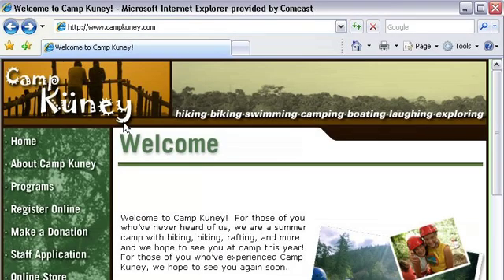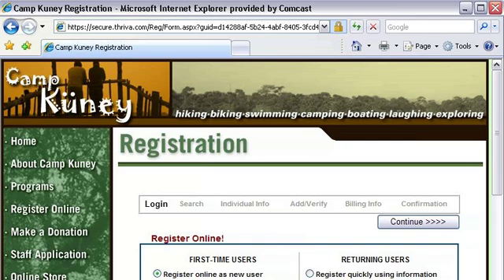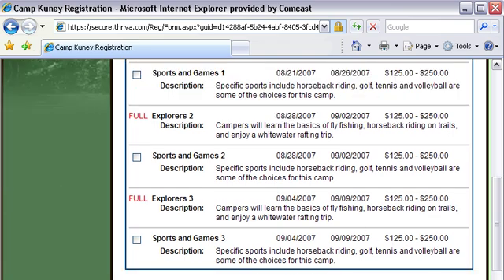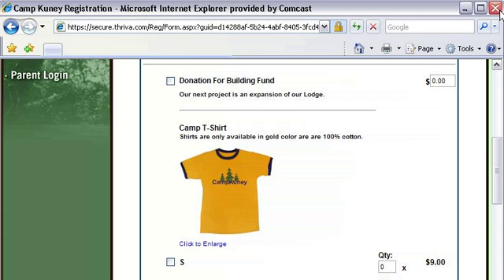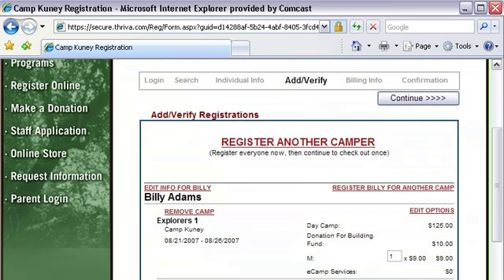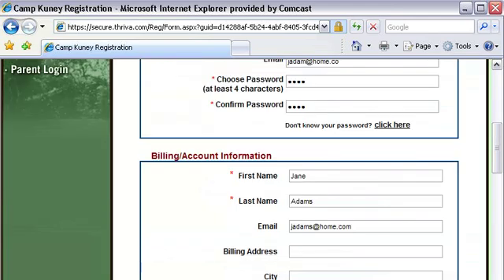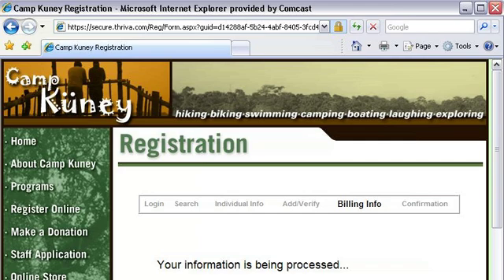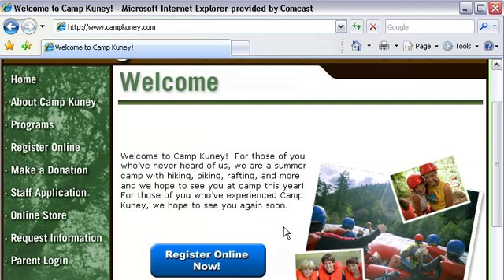Camp Registration Software: Online Camp Registration Process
See how online camp registration forms can replace your existing paper forms or your unreliable reigstration system.  Camp registration software can be fully integrated with your camp management software.  Visit CampRegister.com to get started.